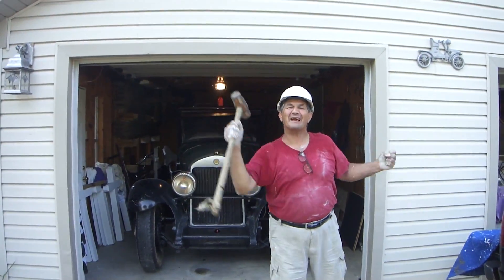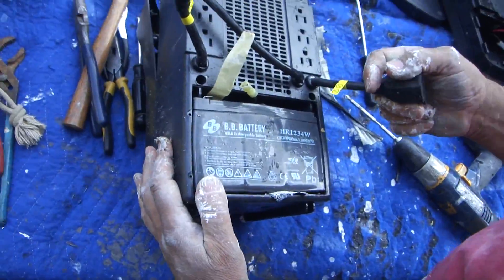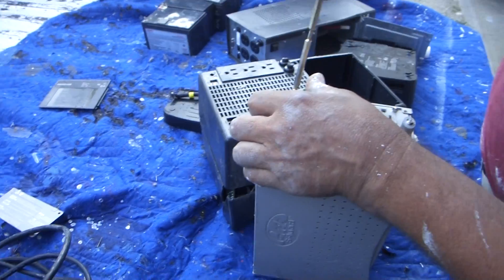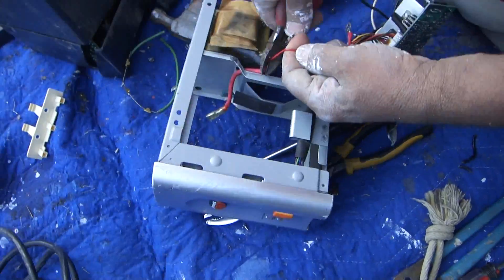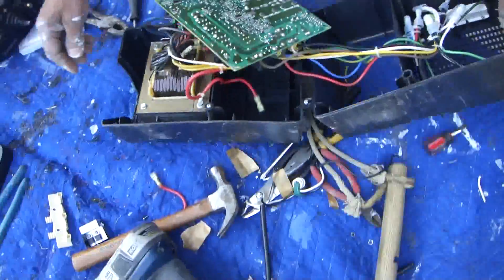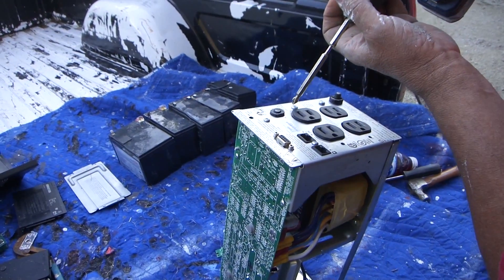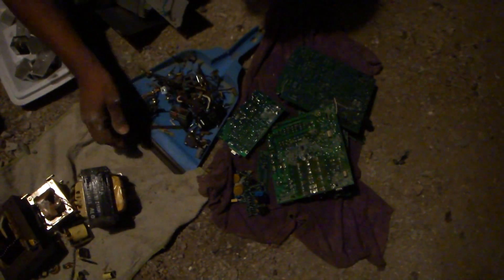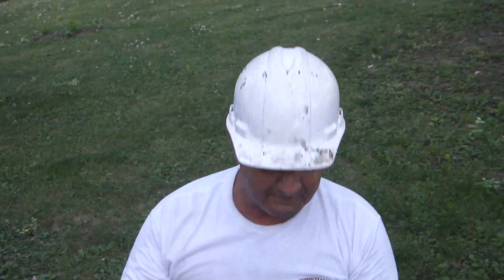Taking Apart And Scrapping Some DC Battery Backup to AC 120V Power Units.